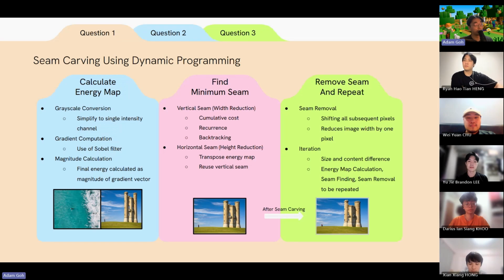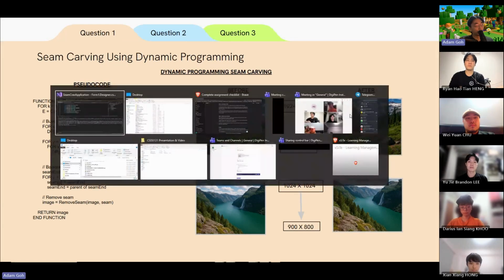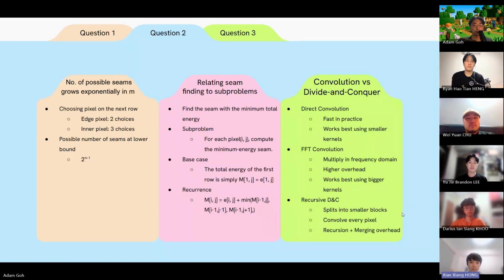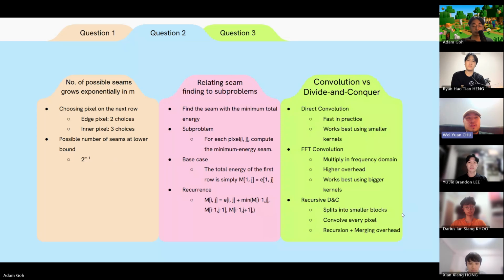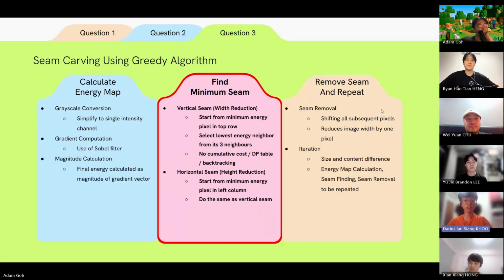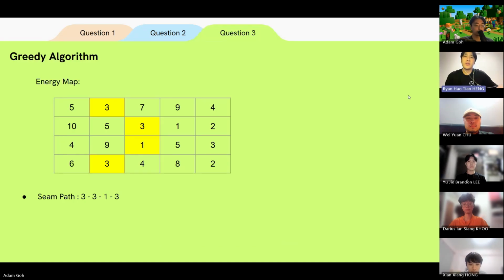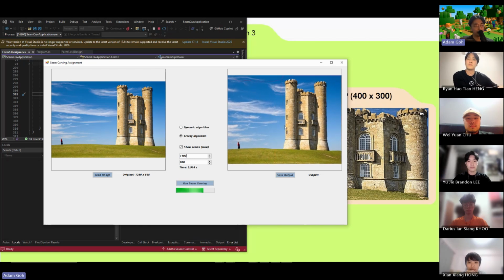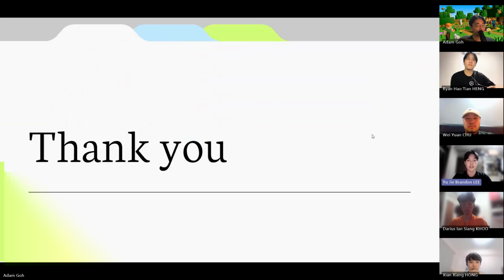Algorithm Analysis Assignment Presentation (Team 14)